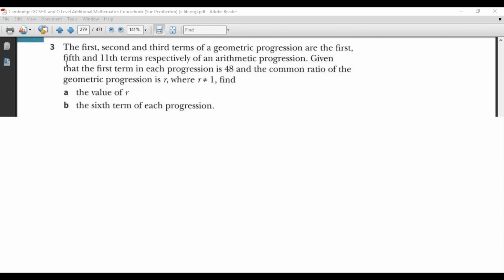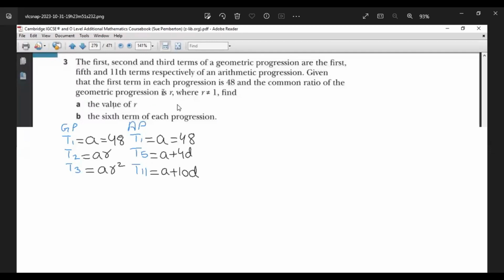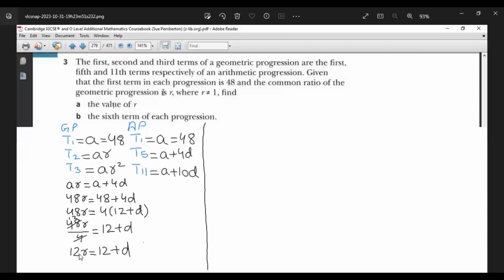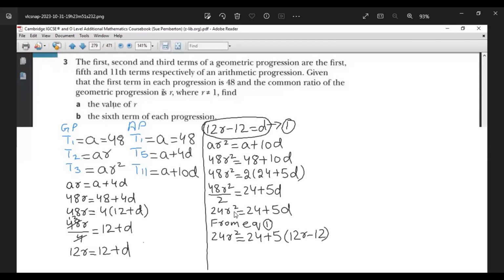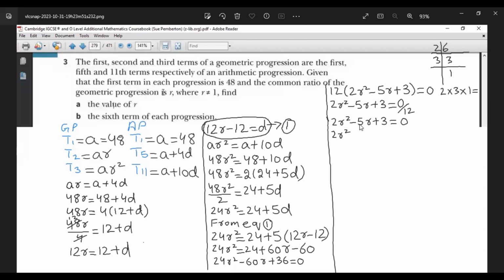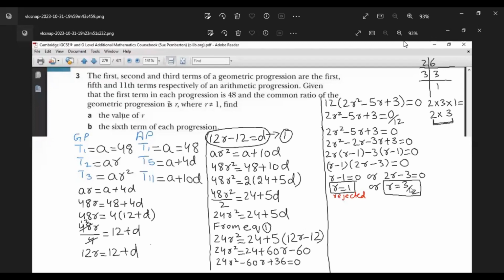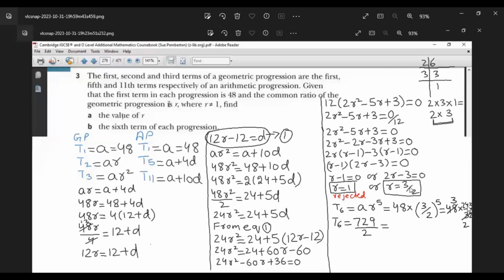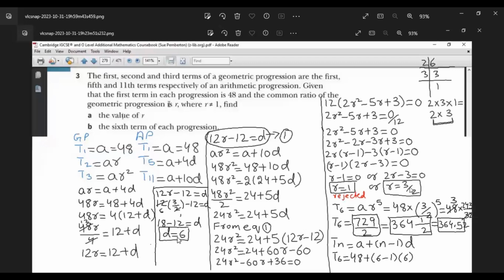Add math Chap 11 Ex 11.6 Q 3 IGCSE Arithmetic & Geometric combined